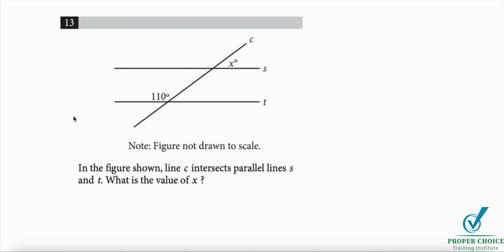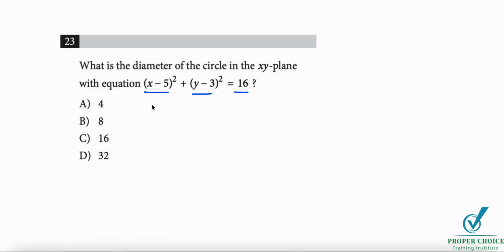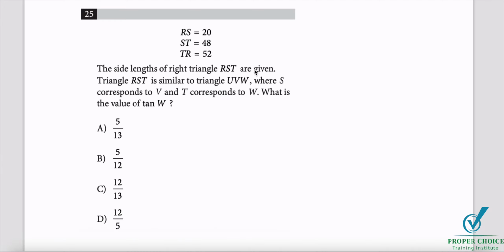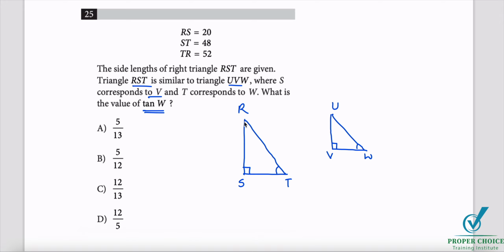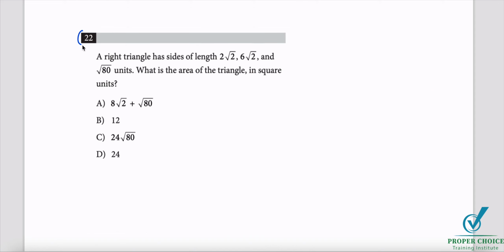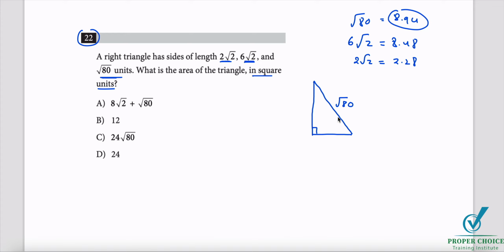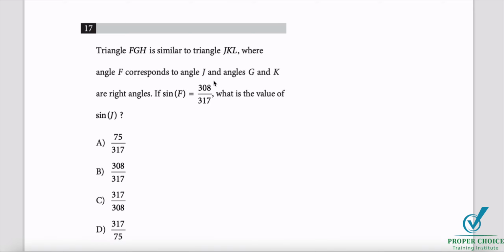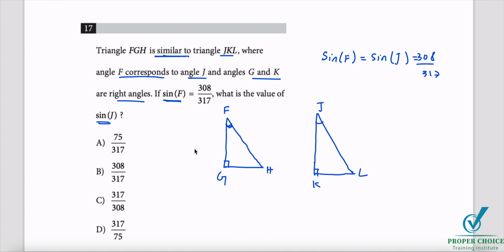Important SAT Geometry questions